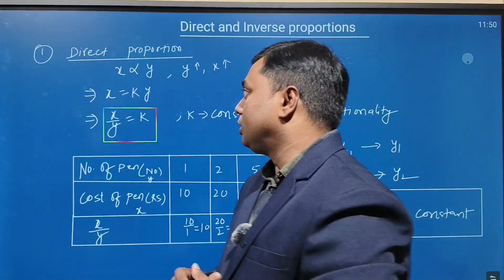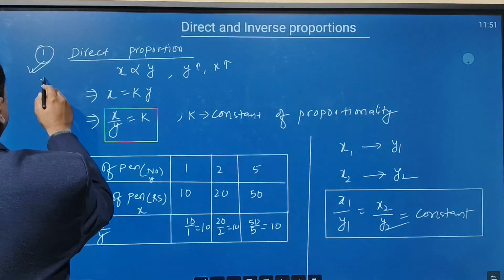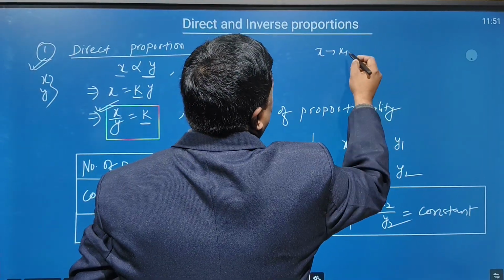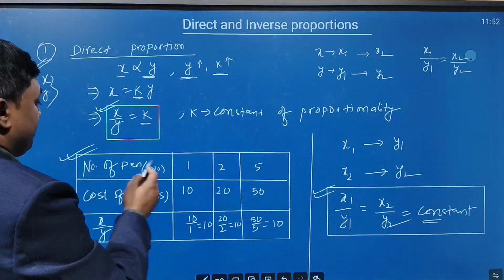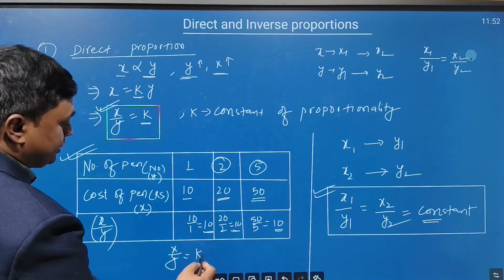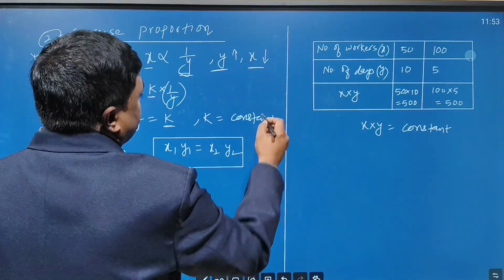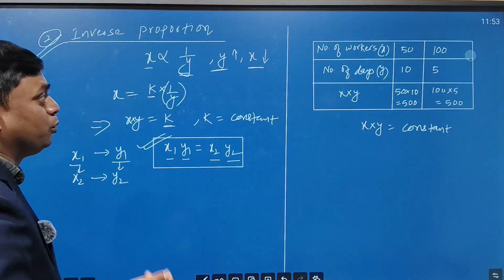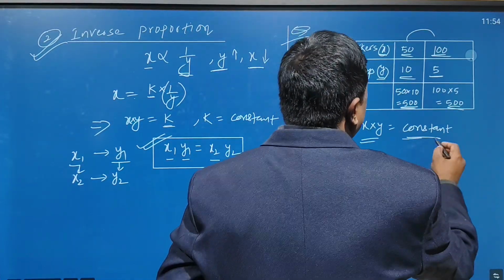Direct and Inverse Proportion Grade 8 | Full Chapter Explanation + Easy Sums | Sandeep Sir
📌 Direct and Inverse Proportion for Grade 8 explained by Sandeep Sir
In this video, you will learn Direct Proportion and Inverse Proportion in a very easy way with clear examples and word problems.
✅ Topics Covered:
✔ Meaning of Direct Proportion
✔ Meaning of Inverse Proportion
✔ How to identify Direct or Inverse
✔ Formula & Method
✔ Solved Sums for Grade 8
✔ Exam-important questions
🎯 This video is useful for:
📌 CBSE Grade 8
📌 ICSE Grade 8
📌 State syllabus Grade 8
📍 Sandeep Academy Bengaluru